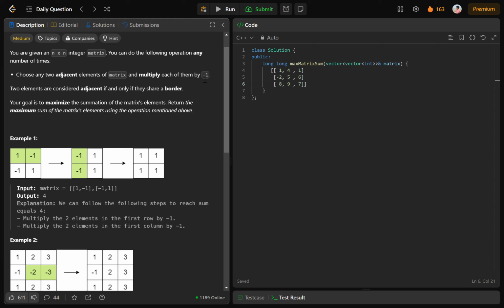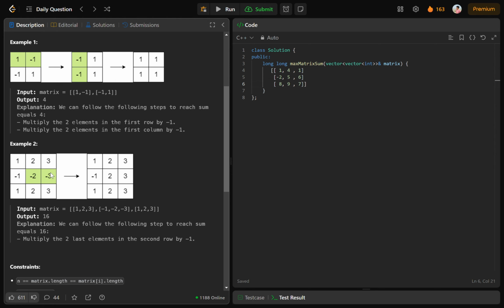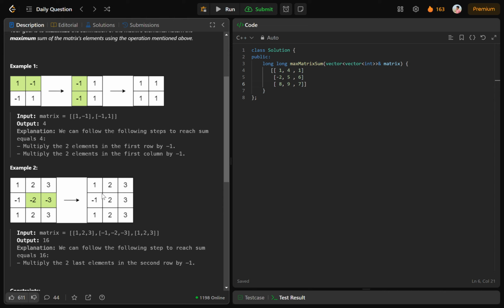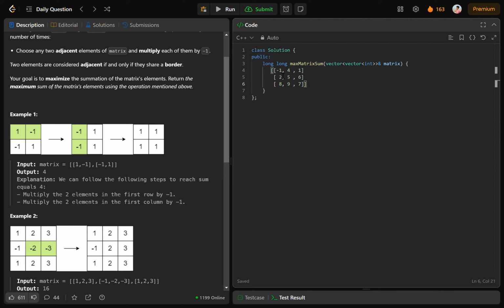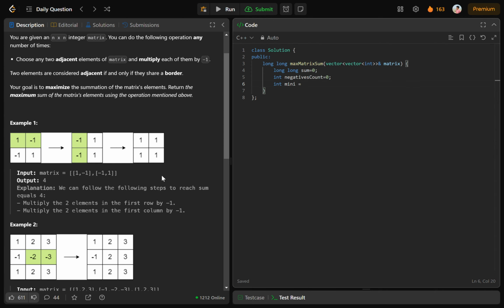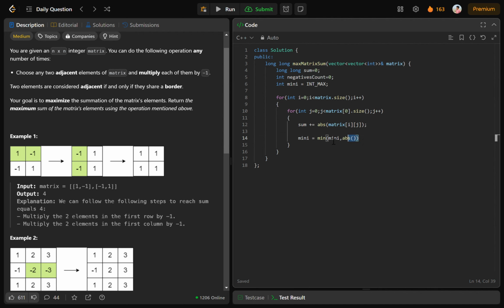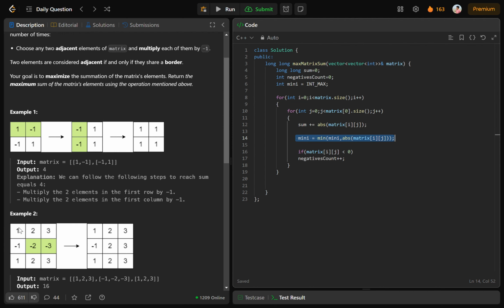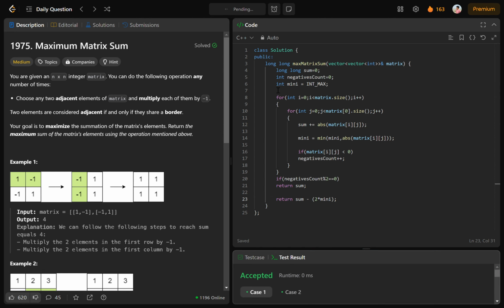1975. Maximum Matrix Sum | C++ | Simple and easy explanation | Leetcode daily question | DSA